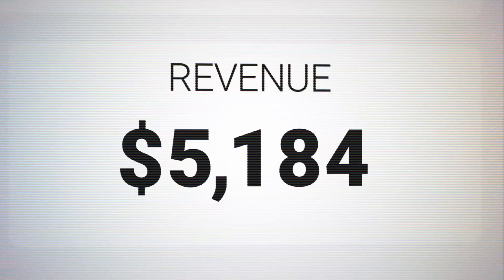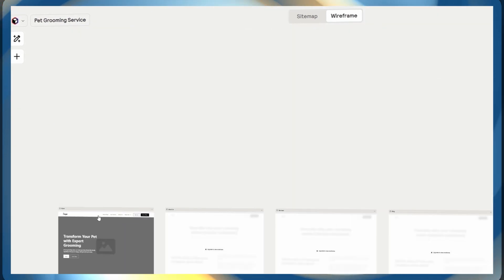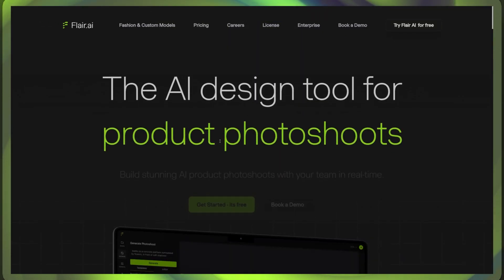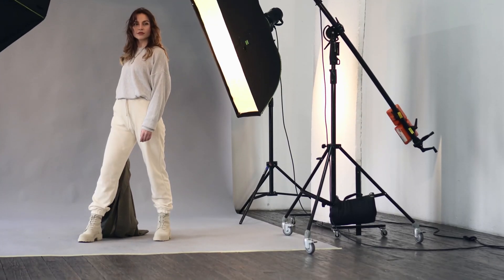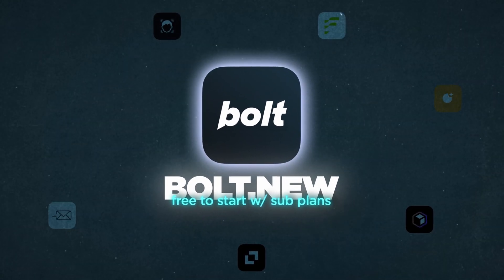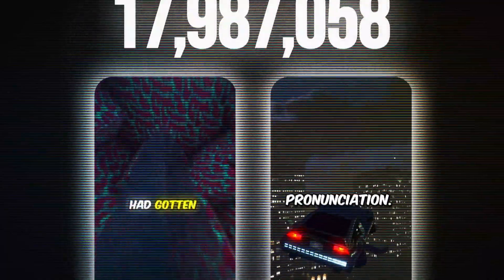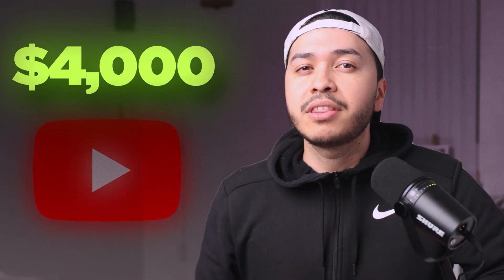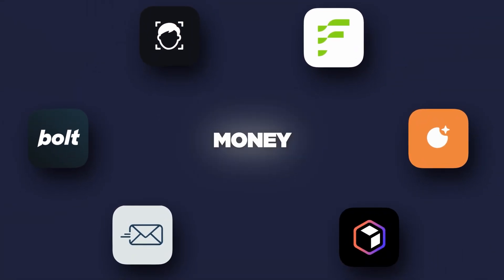6 New AI Websites to Make $500/Day (No Skills Needed)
This guy Michael made $5,200 last month using just one of these AI tools, and Sarah made $1,200 from home in just 2 weeks—all with no skills needed! In this video, I’ll show you 6 powerful AI tools that are helping people make money online FAST, including how they work and how YOU can start earning today.

🔥 Featured AI Tools in This Video:
Relume – Speed up website creation with AI and pitch ready-to-go designs to clients.
Flair AI – Create stunning product images and start offering social media services.
Hautech AI – Run virtual fashion shoots and work with brands effortlessly.
Bolt.new – Generate entire apps or websites with AI—no coding required.
Faceless.Video – Launch viral faceless content channels for massive views.
Warmer.AI – Craft personalized outreach emails that land deals with ease.

💡 Whether you’re freelancing, building an agency, or just exploring side hustles, these tools are the ultimate game-changers.